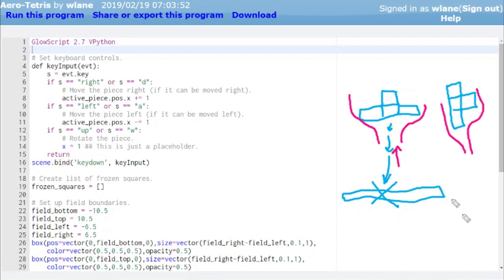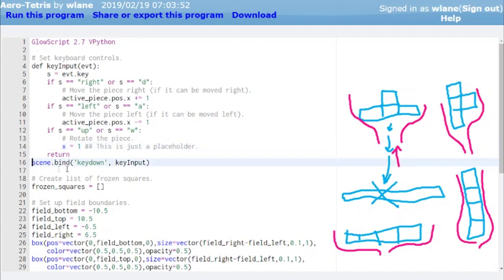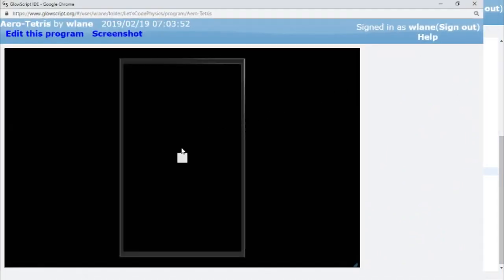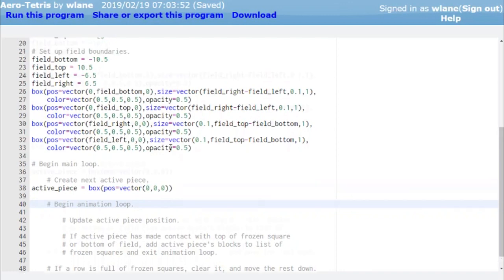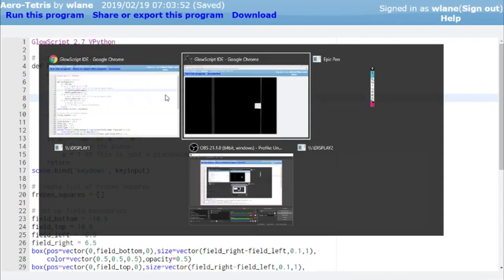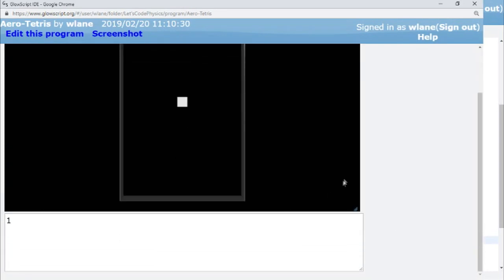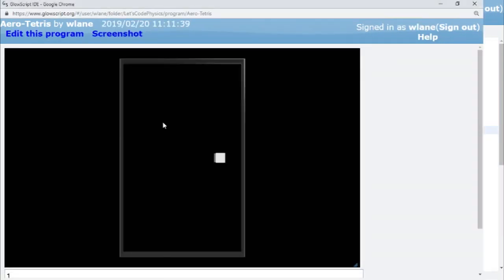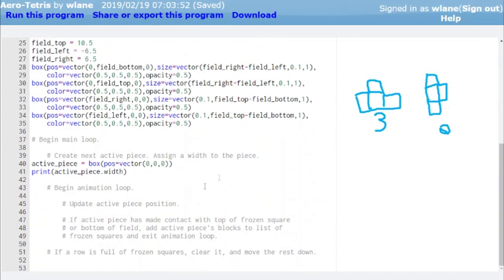Aerodynamic Tetris I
Let's set up some basic controls for our aerodynamic tetris game.

Tetris Blocks by Creaticca Creative Agency from the Noun Project